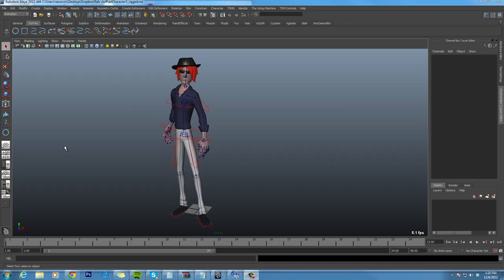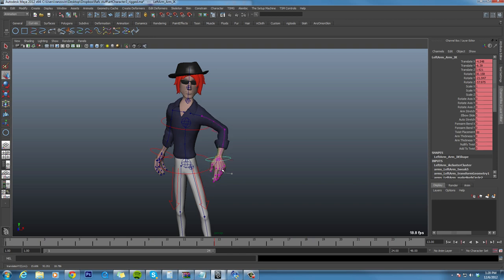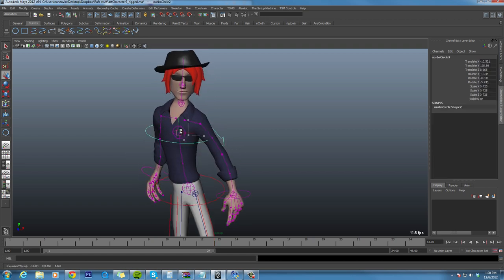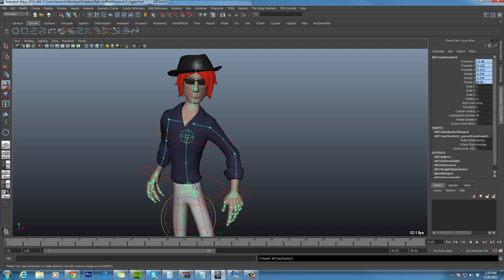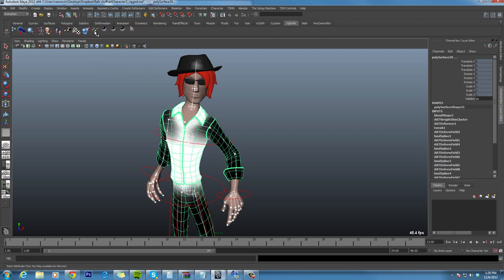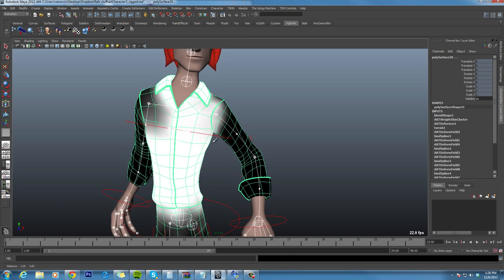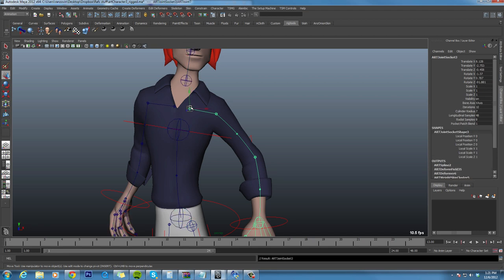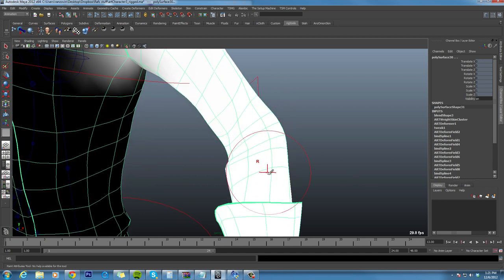ART Features: Weight Painting